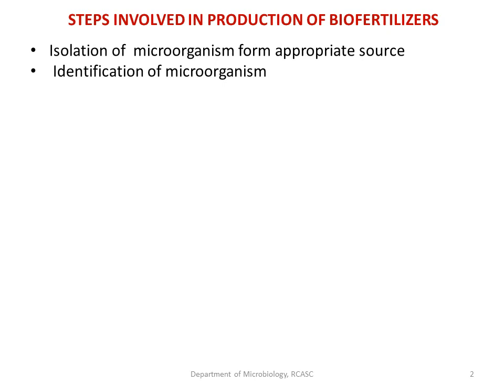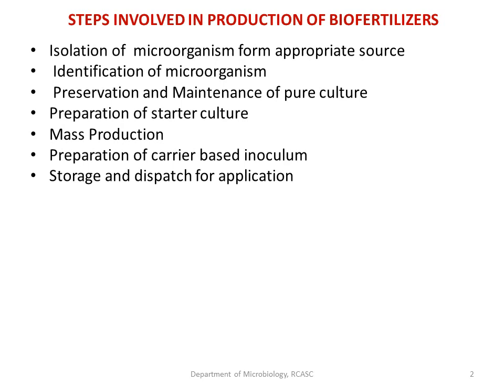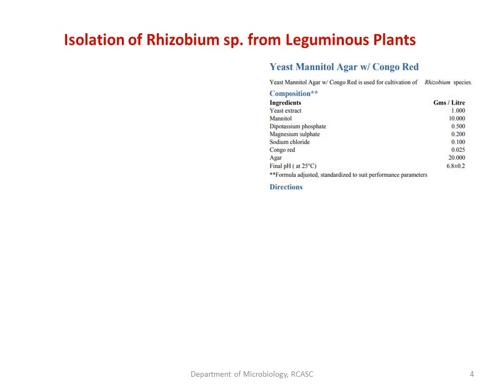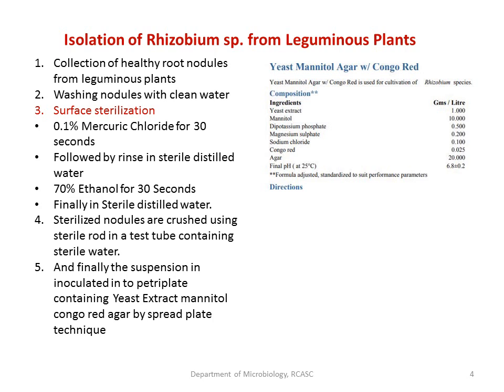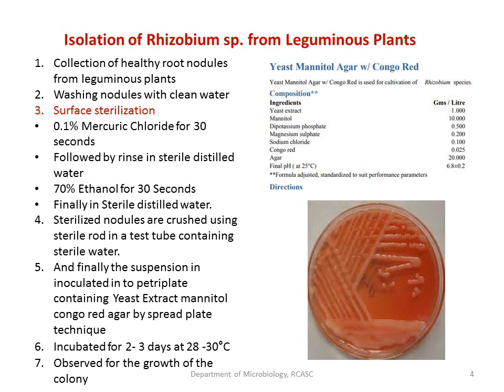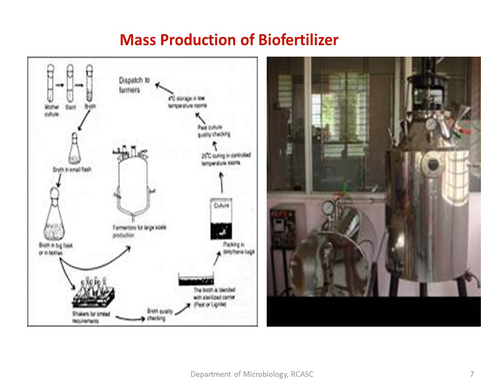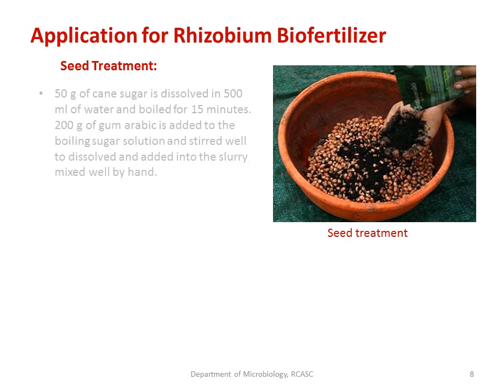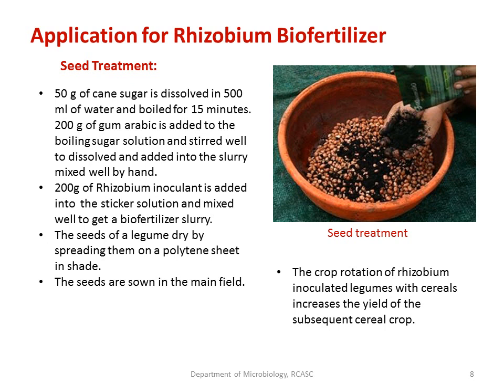Biofertilizers part 2- Production of Rhizobium Biofertilizer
Rhizobium as biofertilizer- isolation, identification, mass production, application.